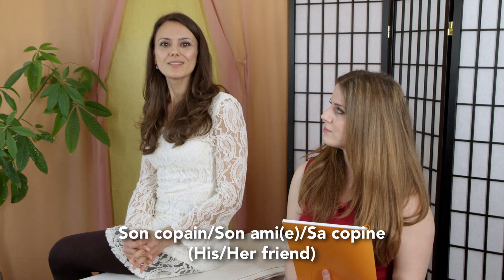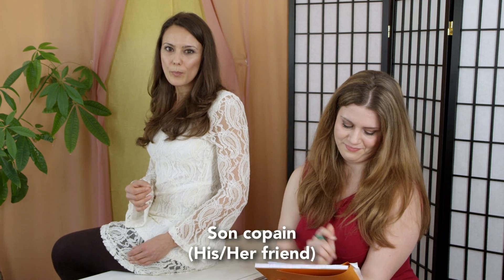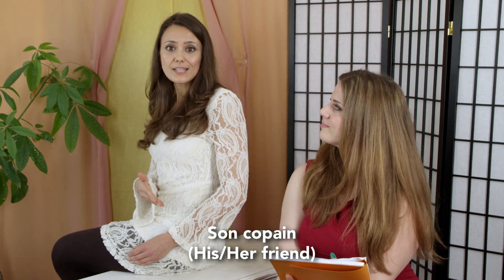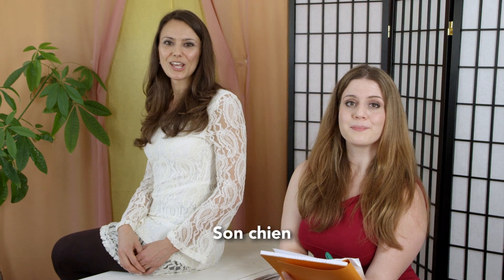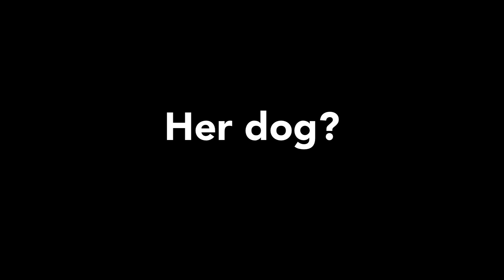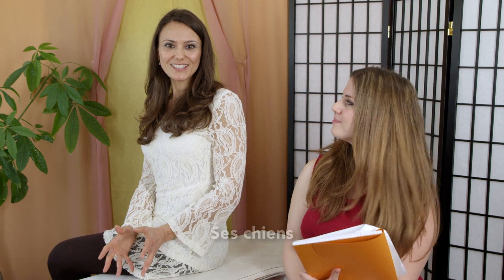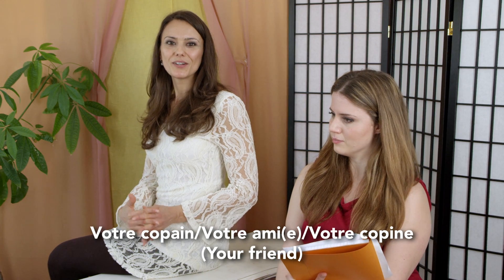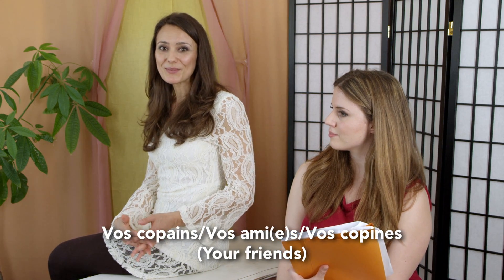Learn French Possessive Adjectives - Oh La La, I Speak French! Lesson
Learn French with "Oh la la, I Speak French" video, grammar series: learn French possessive adjectives.
Part of the educational program including a series of French language learning videos available
Please visit the Oh La La I Speak French for more amazing content to learn French. Also check out to download workbooks and other fun goodies.

And join us on social medias to enrich your French vocabulary on a daily basis: